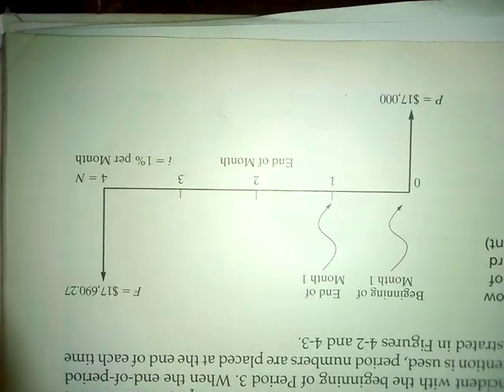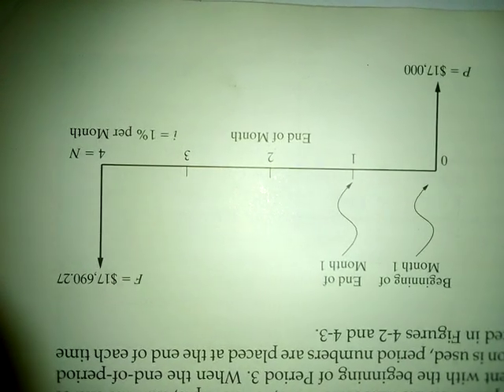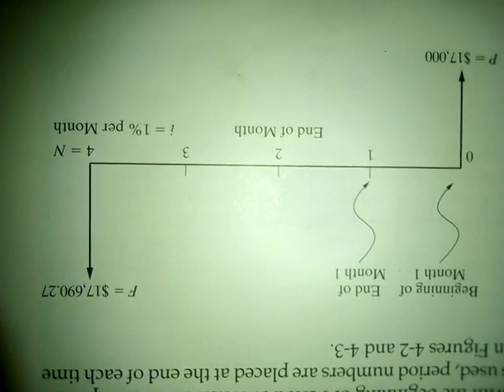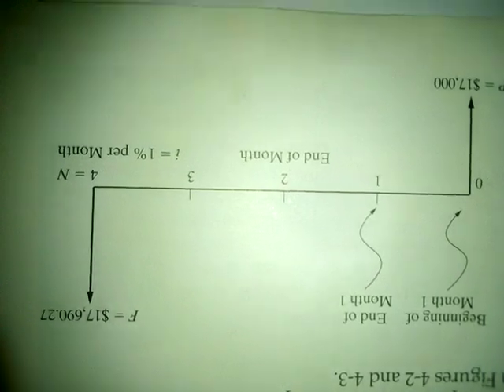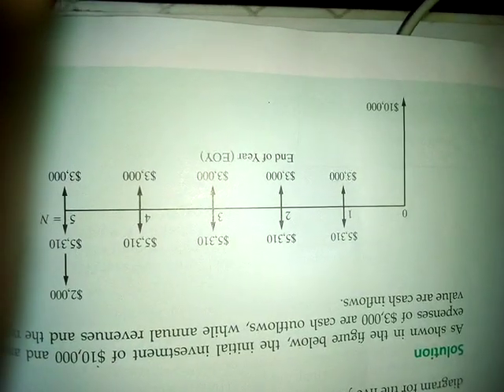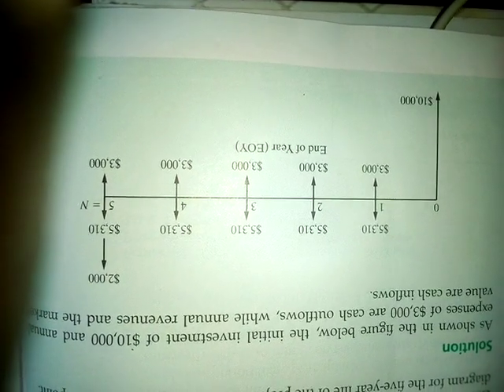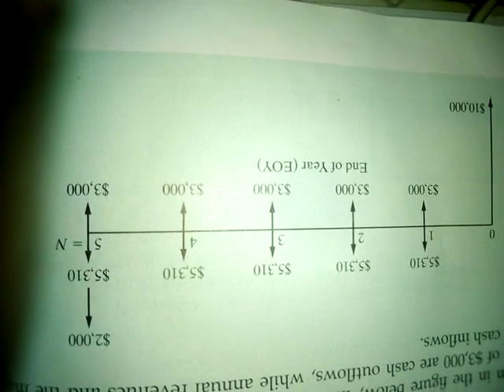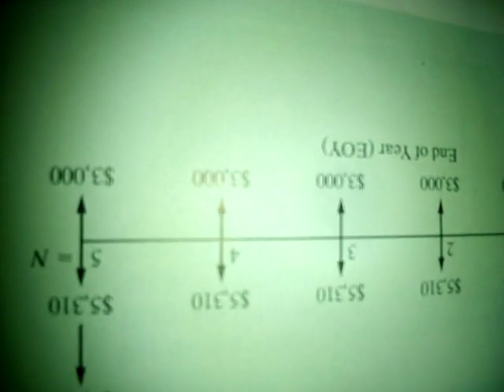Engineering Economics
Cash flow diagram